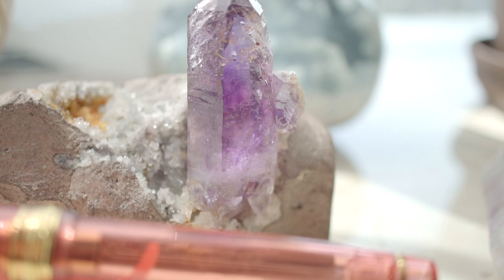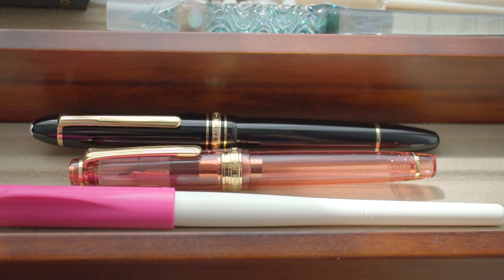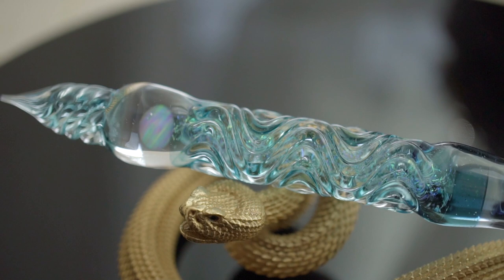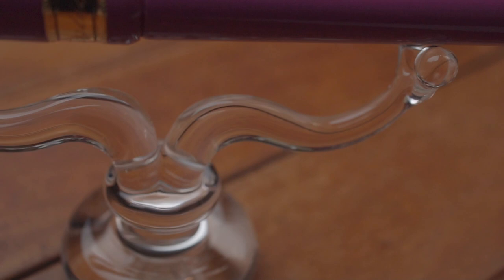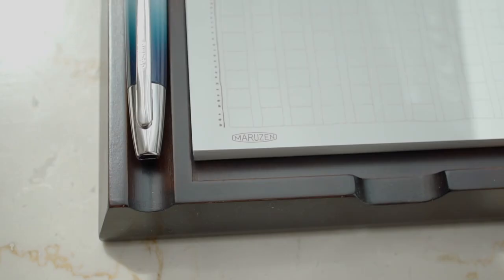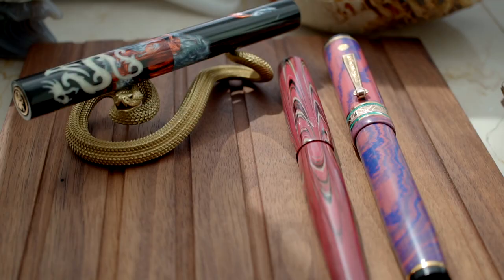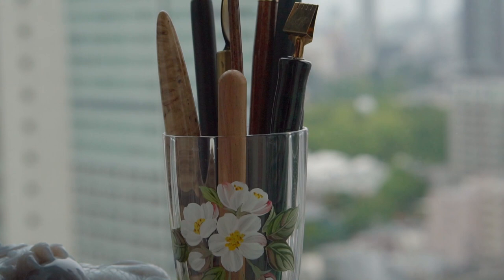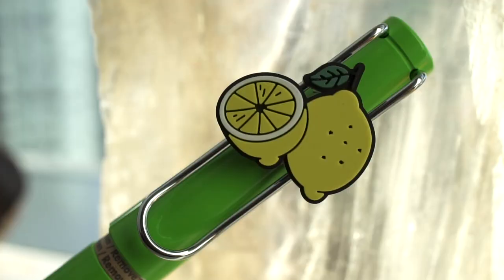Fountain Pen Rests (Where To Put Your Pen?!)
Where do you put your fountain pen when you are using it?  Or how about when you want to "display" your pens?  Pen rests, trays, and stands are the answer! Check out these, and there is a "free" one at the end!

00:00 - Intro
00:33 - Ahnitol Animals
01:27 - Toyooka Pen Trays
02:43 - Coppertist Wu Striking Snake
05:53 - Chopsticks
06:31 - Hanabi Glass
07:39 - Toyooka Pen Stands
09:18 - Yoseka Stationery Pen Tray
10:11 - Shinari Pen Tray
12:09 - Trigger Warning
13:40 - Simple Free Pen Rest
14:41 - Giveaway Winner